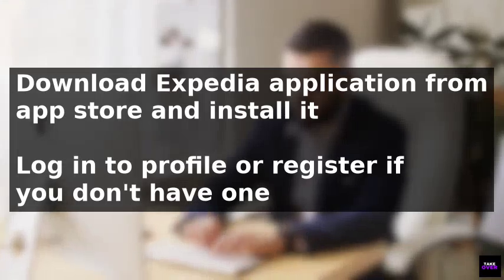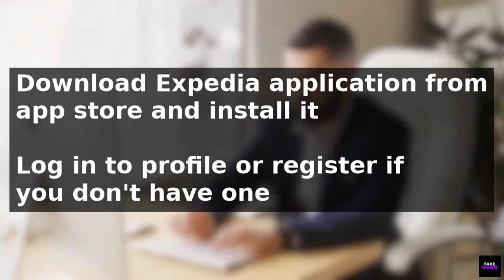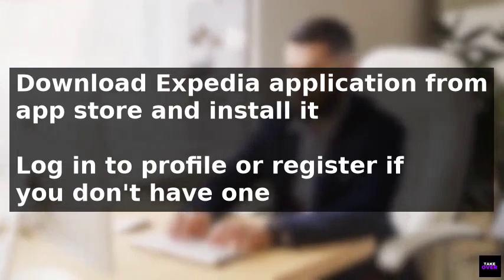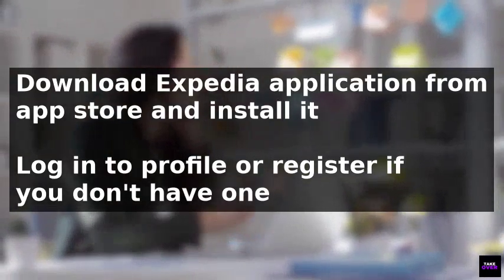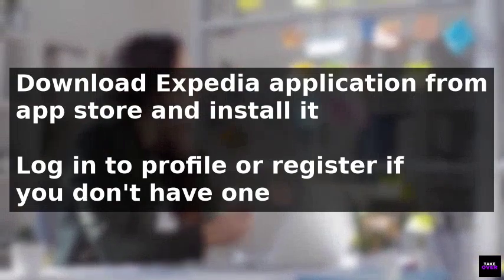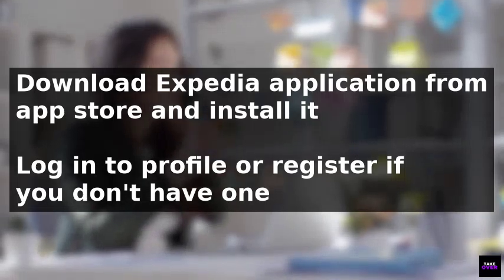How To List Your Property On Expedia (2025)